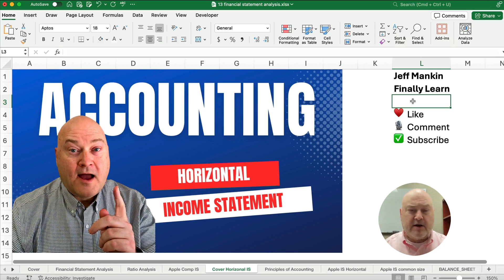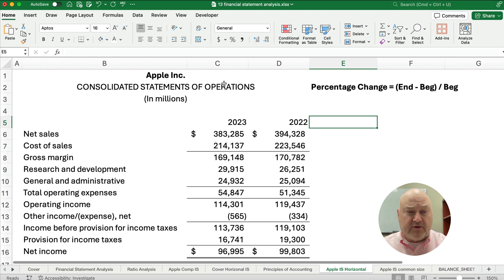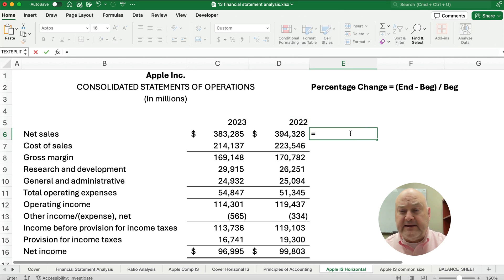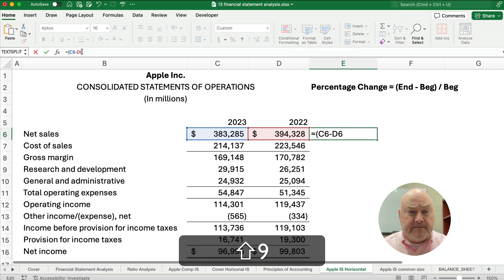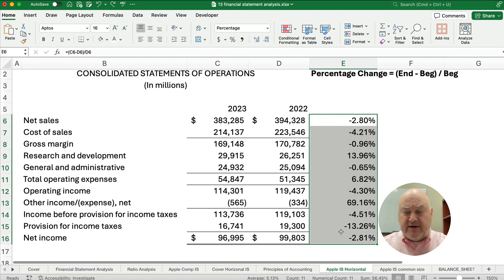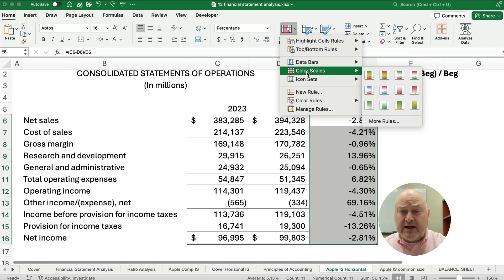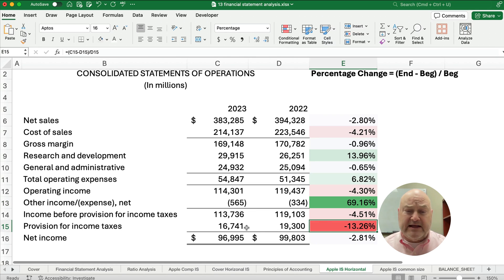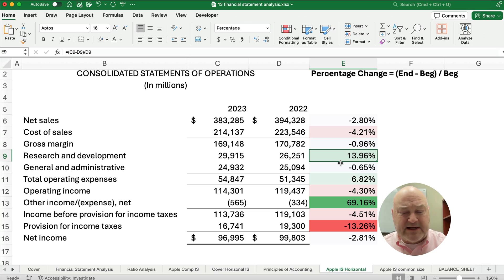Horizontal Analysis of an Income Statement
This video shows how to perform horizontal analysis on an income statement.

SEE ALSO

ACCOUNTING BASICS

EXCEL BASICS

FINANCE BASICS

INTERMEDIATE ACCOUNTING

MY GEAR

01/29/2024